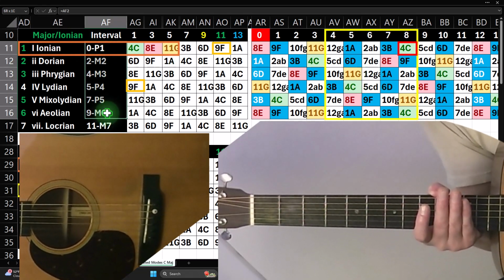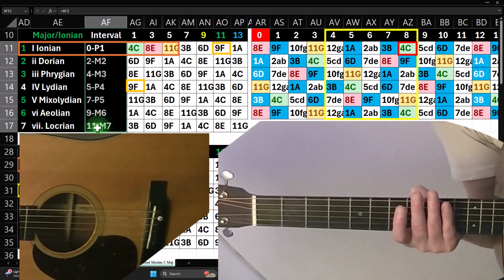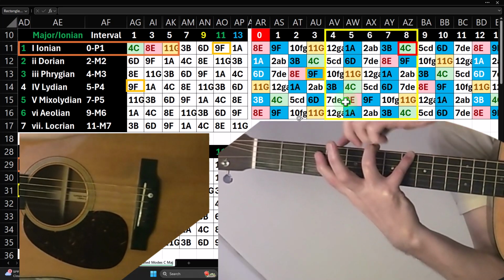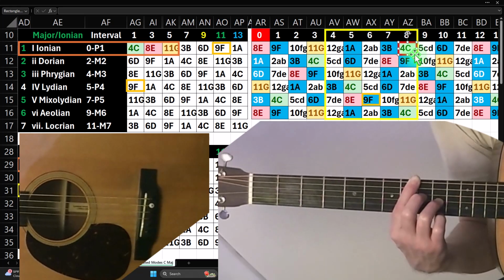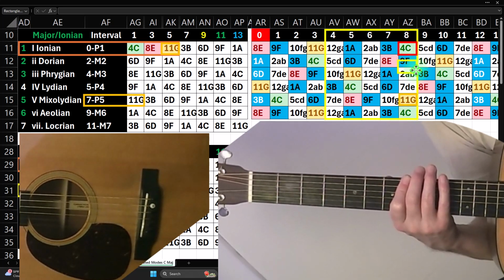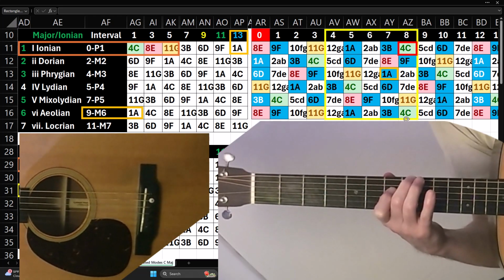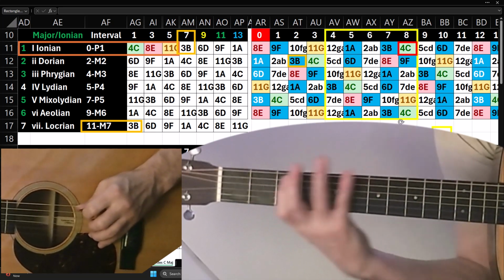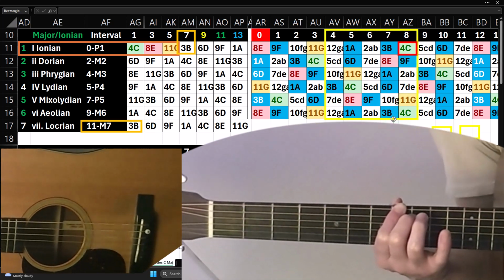C Major Top String Part 2 1015 Guitar Intervals C Major, A Minor, & Related Modes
C Major Top String Part 2
Guitar Intervals C Major, A Minor, & Related Modes